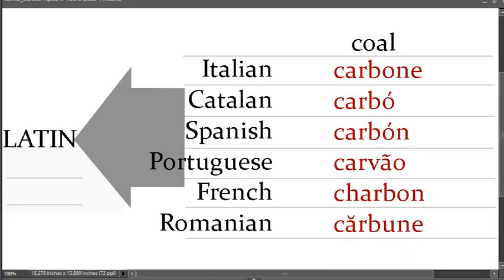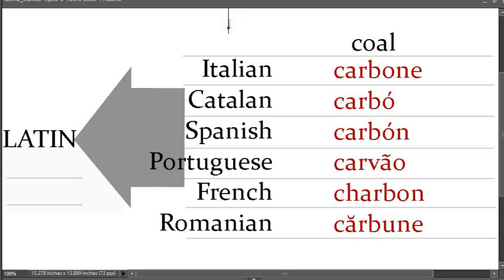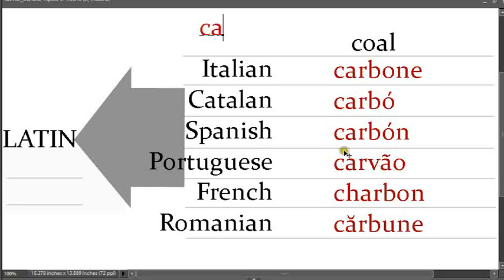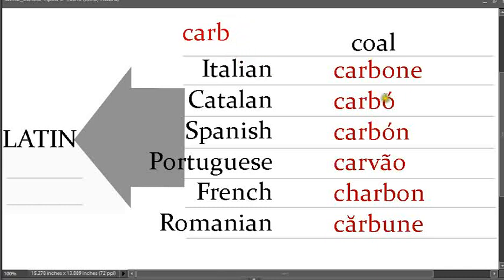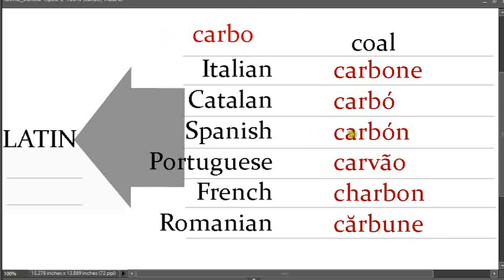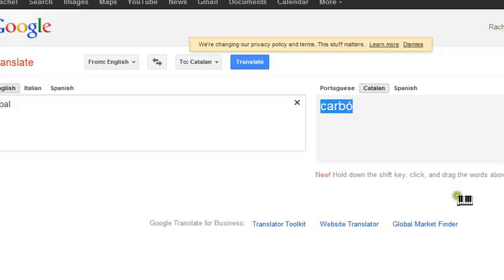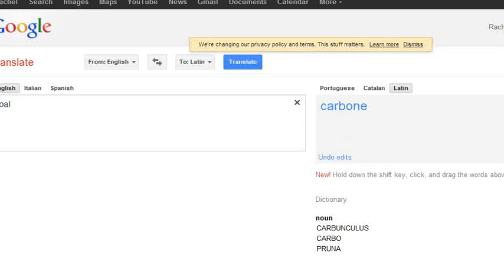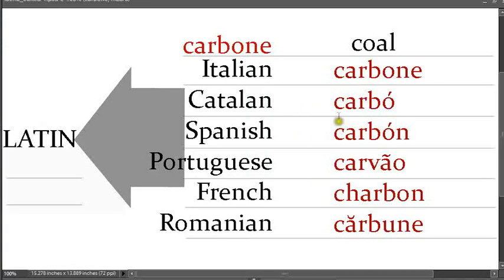Reconstructing Latin Root Words using the Romance Languages, #2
Just ANOTHER little video I did, because. as ya'll know, I'm obsessed with linguistics ;)